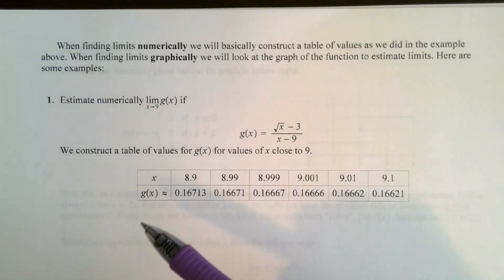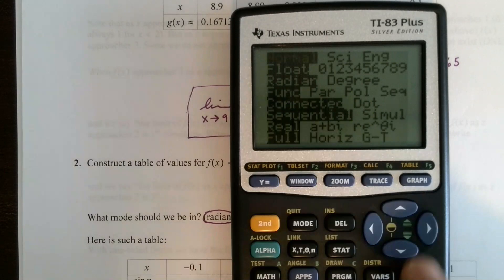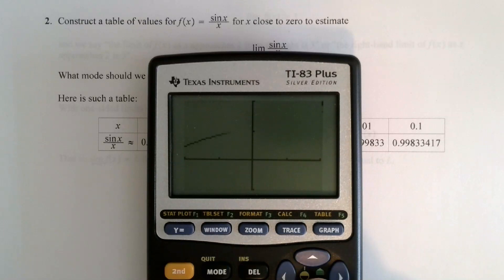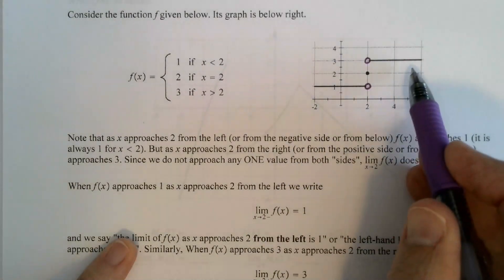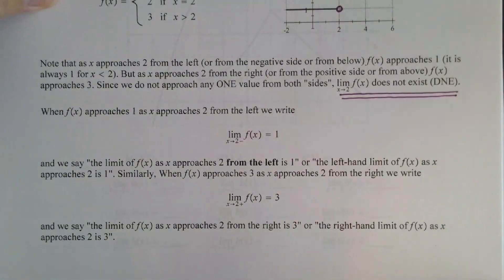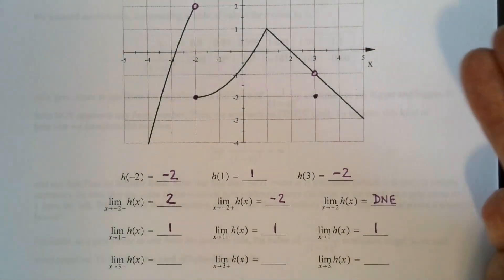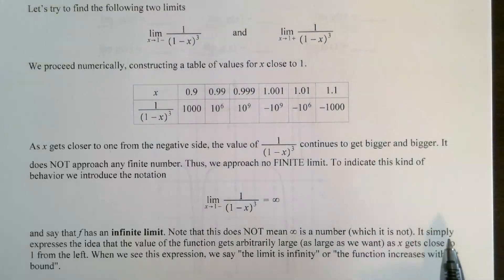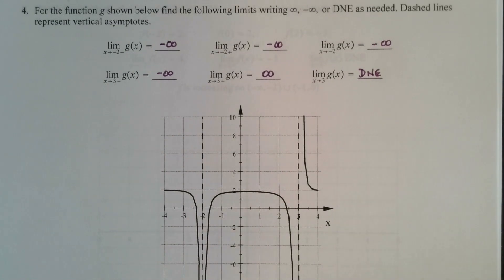Limits Numerically and Graphically Part 2